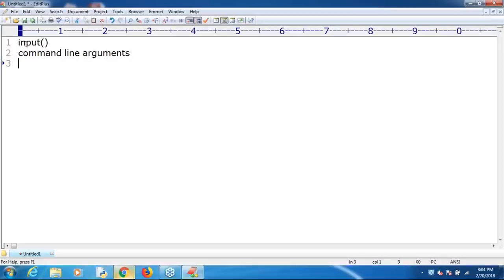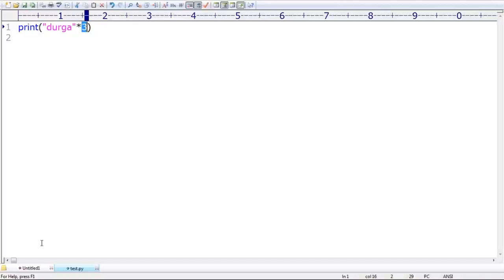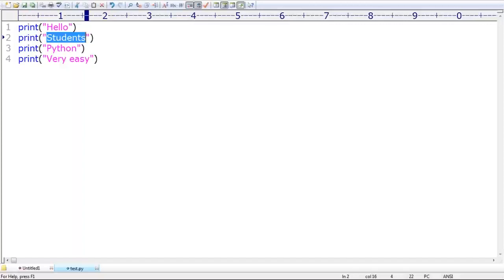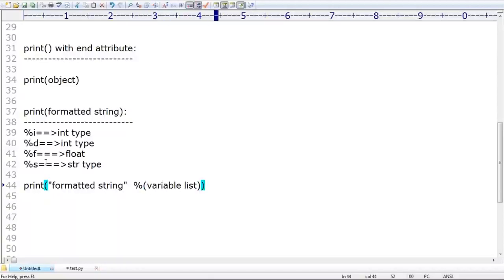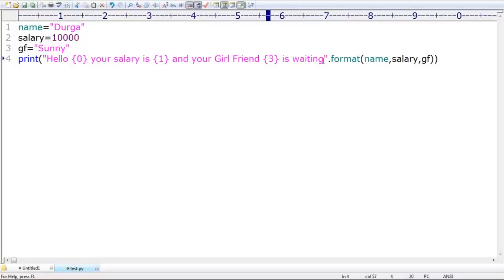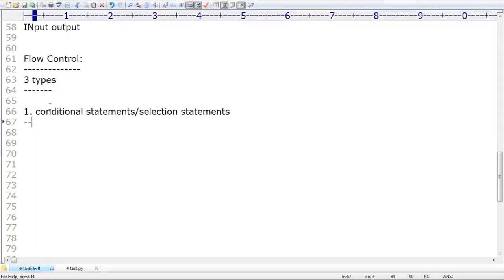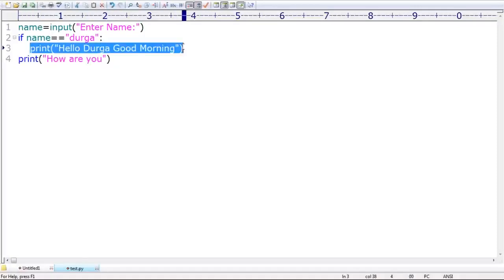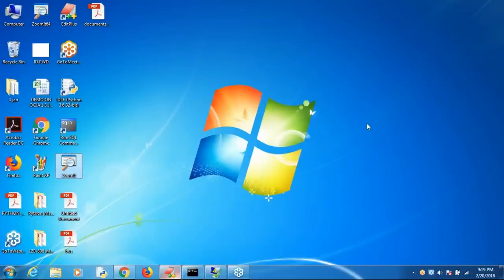python 17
basic, core and advanced python